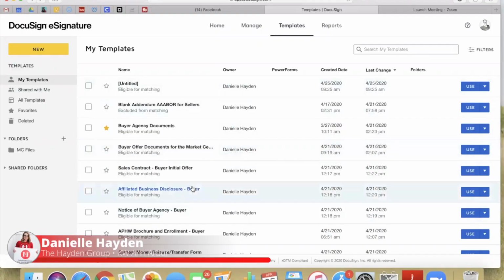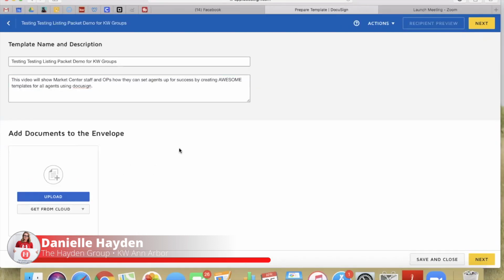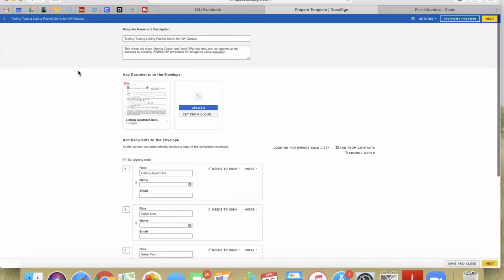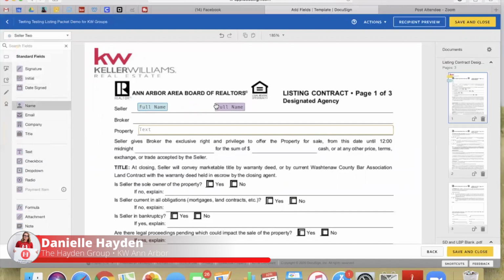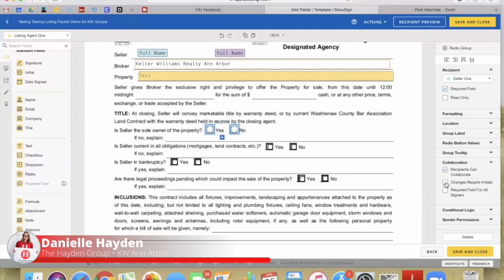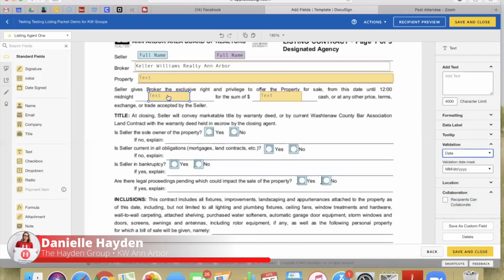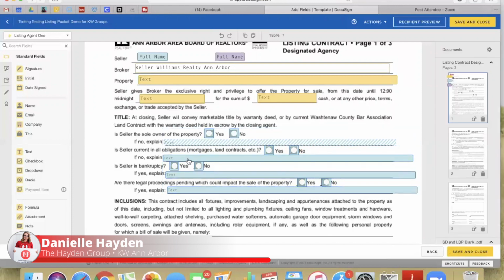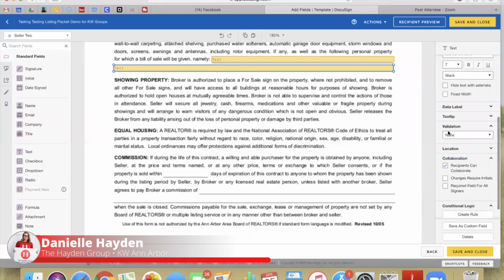How to Set Up Market Center Templates in Docusign for Command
This demo in docusign reviews how to set up templates in docusign for real estate agents, specifically for Keller Williams Market Centers and MCAs. We review how to start a template, docusign basics, and even high level skills such as conditional logic, validation, radio boxes versus check boxes, and collaboration.